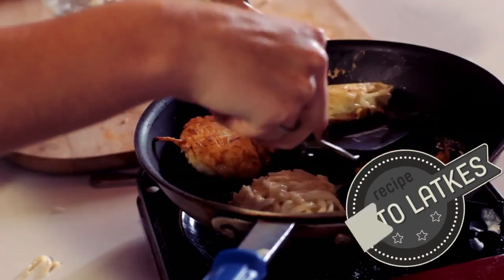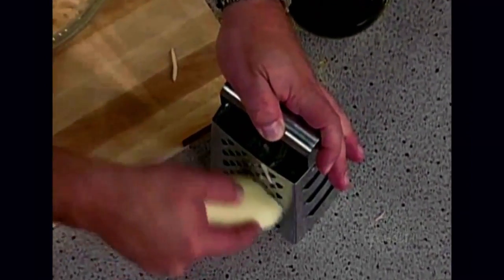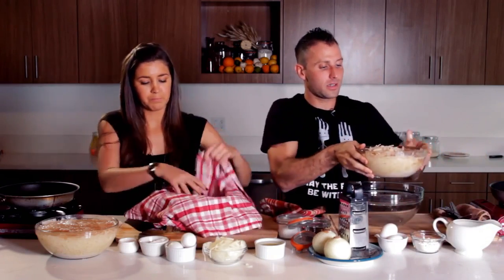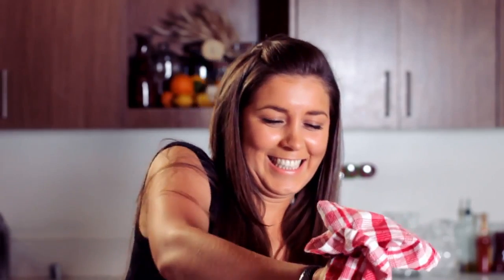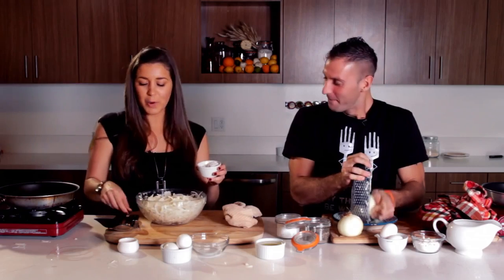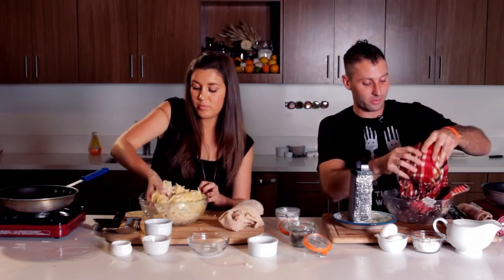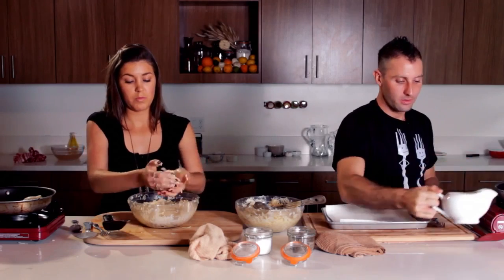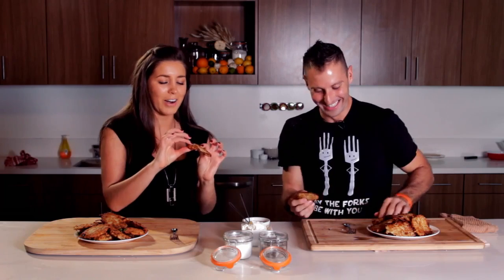Best Potato Pancakes Latkes Recipe Wars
Want to catch more exclusive behind the scenes videos, hilarious interviews with our hosts, and secret recipes? Join our email list: goo.gl/x2Jp3

With Hanukkah only a week away, it's the perfect time to start planning your menu, and what Chanukah menu is complete without crispy, rich potato pancakes. Chefs Judith and BC put two classic latke recipes to the test this holiday season: Martha Stewart and Jane Heller's traditional potato latkes and Emeril Lagasse's special latkes.

Ready to make your own potato pancakes?
Potato Latkes
Traditional Latkes by Jane Heller and Martha Stewart

About Recipe Wars
Each week on Recipe Wars, we our expert chefs recreate famous versions of a signature dish from around the world. Whether it's Martha Stewart's predictably upper-crust rendition of a Spanish Tortilla or Richard Simmons' Cobb Salad, our chefs duke it out and declare one celebrity cook's recipe the victor.